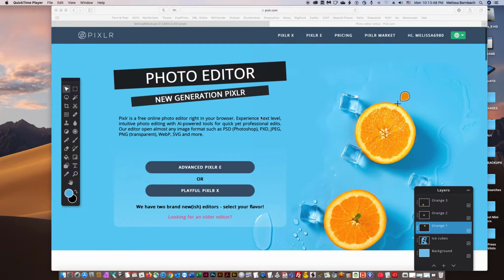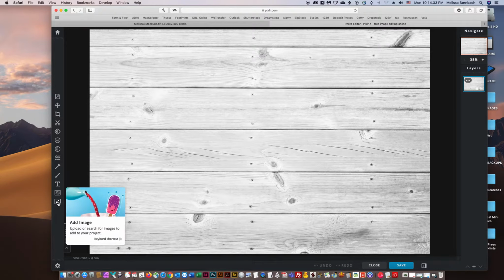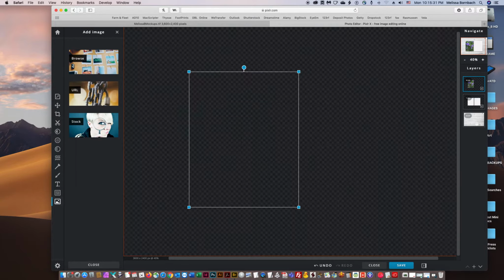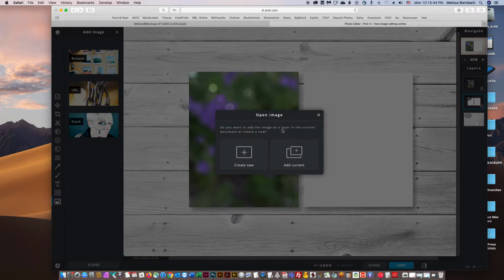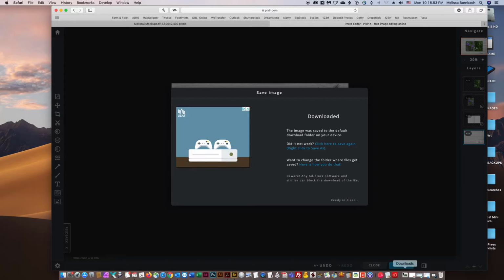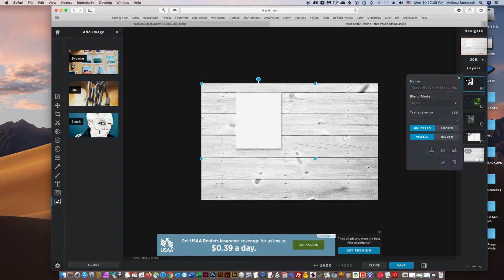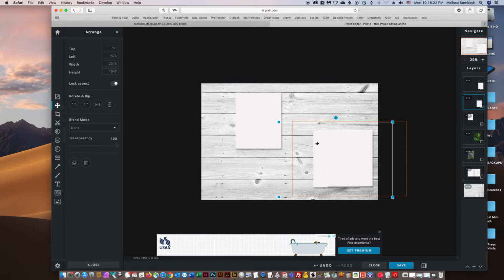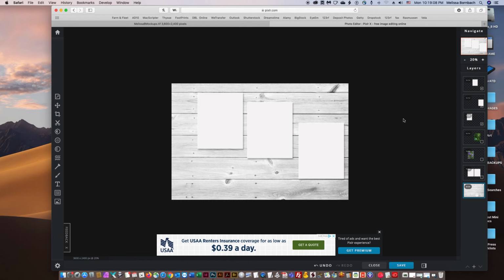Pixlr Tutorial for the PNG & JPEG 12 Layout Canvas Mockup Bundle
How to video showing how to edit the PNG & JPEG version of the 12 Layout Canvas Mockup Bundle in Pixlr. This mockup bundle is available at MelissaBMockups.com.